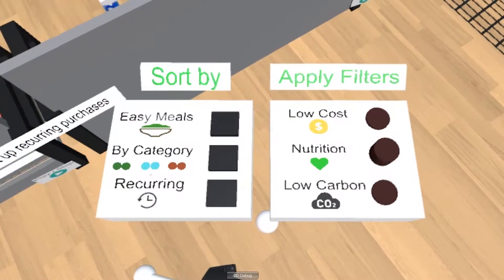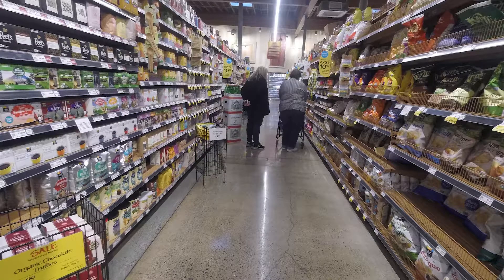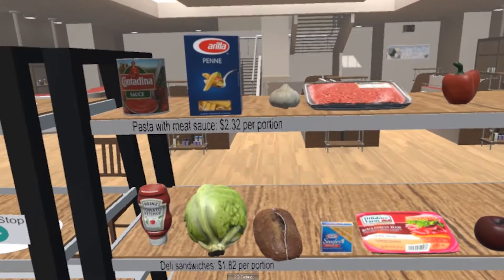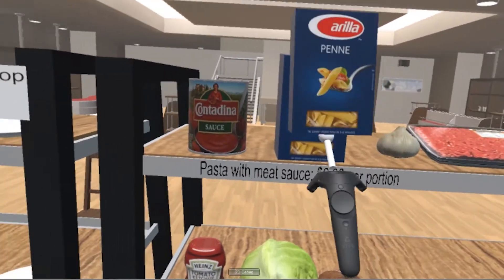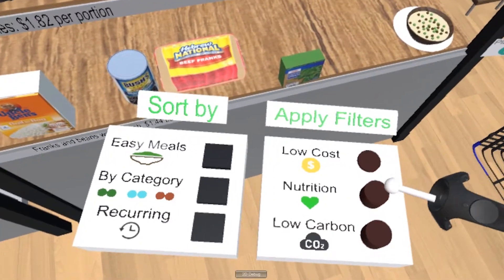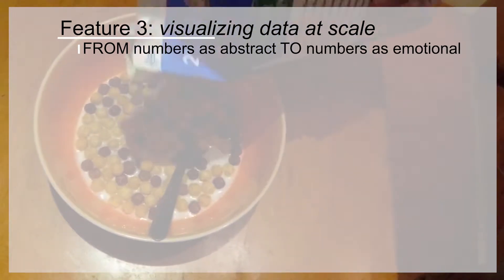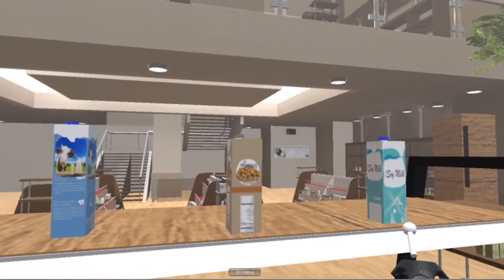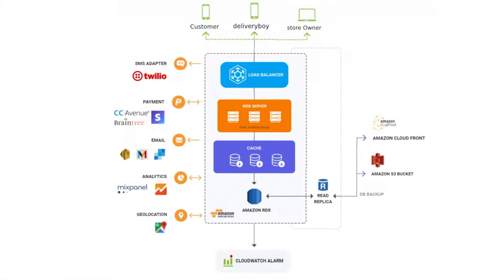VR Grocery Shopping Prototype - SixerVR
In this concept video, we demonstrate 3 new interactions and design concepts that are possible in VR grocery retail but not in either ecommerce or real-world stores.